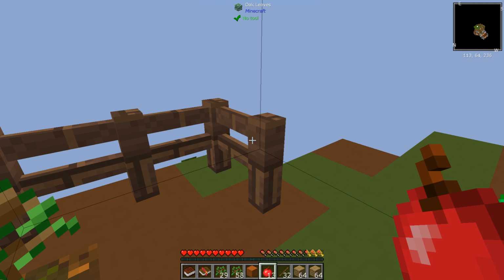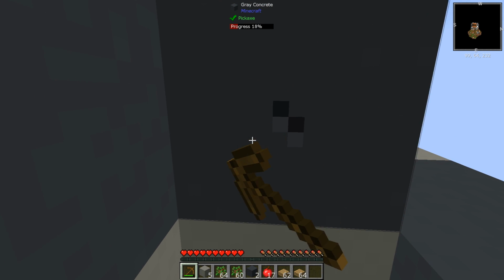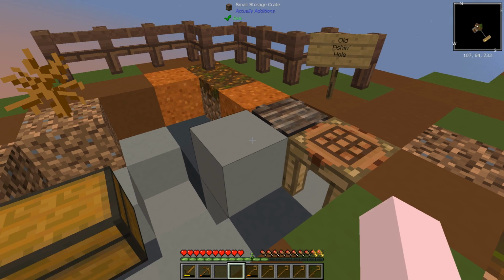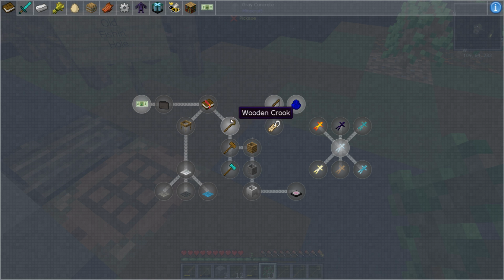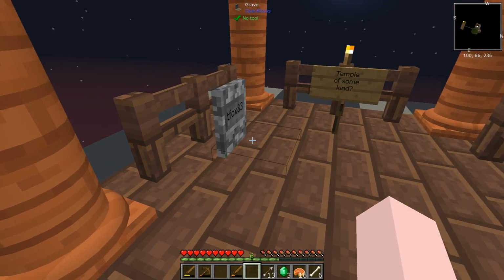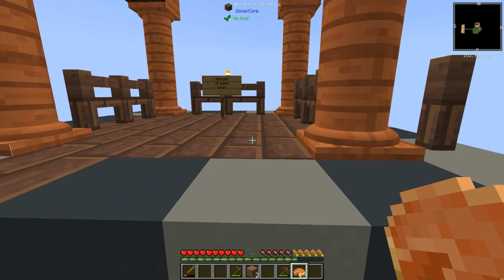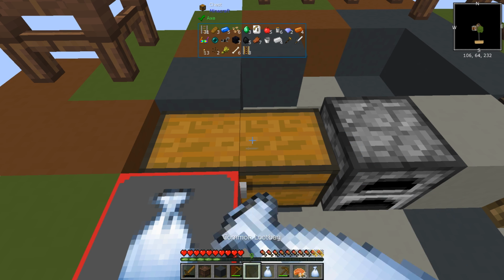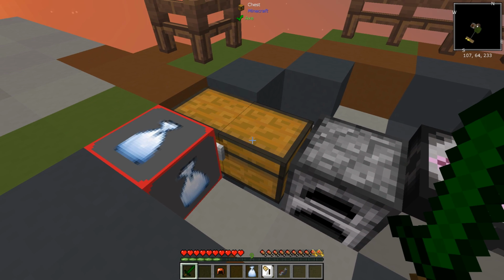01 v1.2.0 - Restarting for Rebalance, No Cobblegen - Sky Adventures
In version 1.20 you can no longer craft the Recycler or the Loot Bag Opener.  So I’m restarting the series for the more challenging pack. No Cobblegen or sifting this time to get to a Transmutation Table.